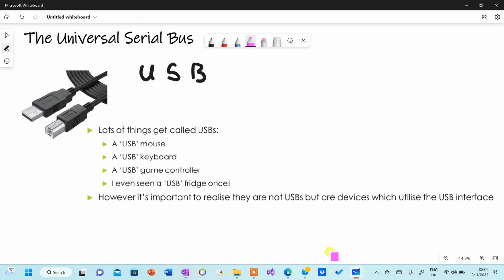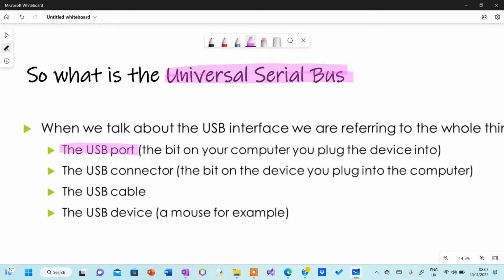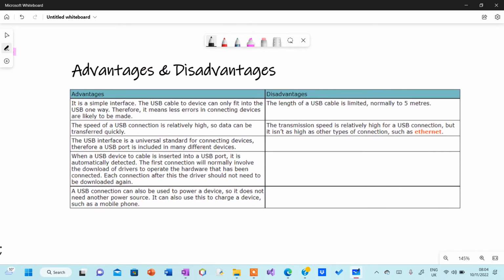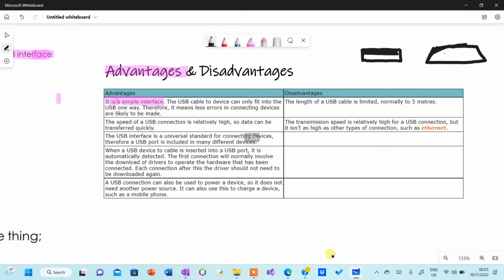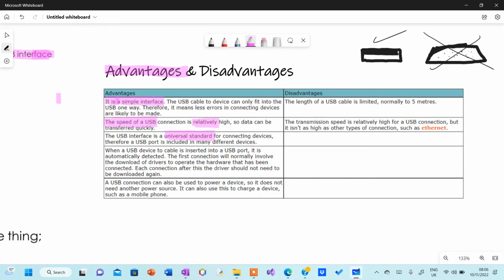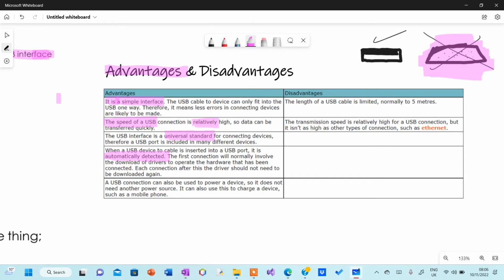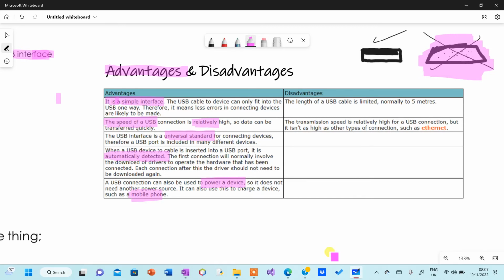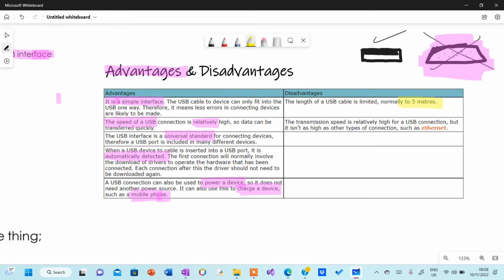2 1 USBs